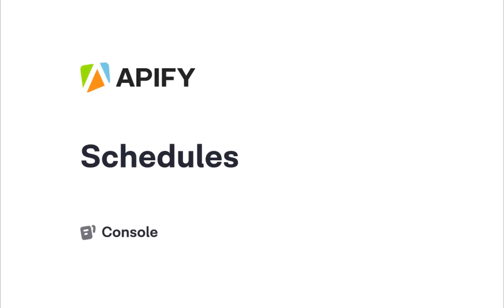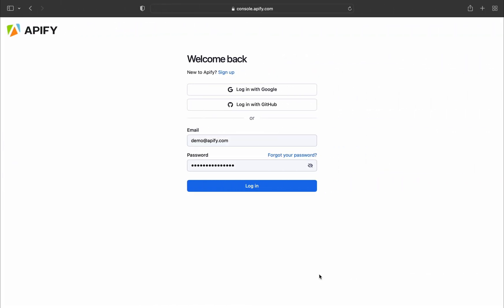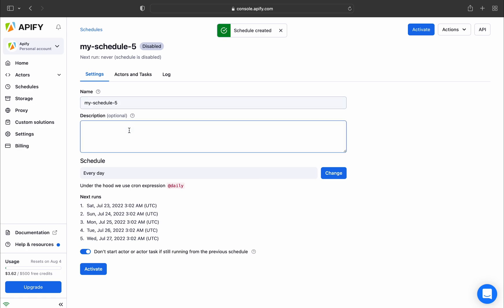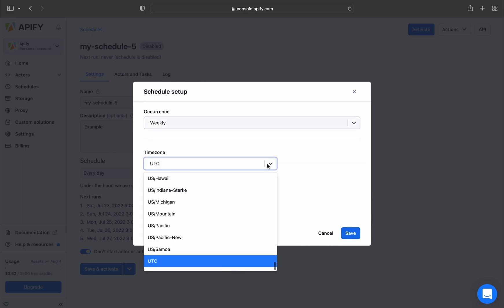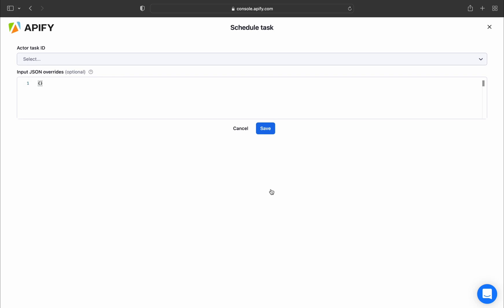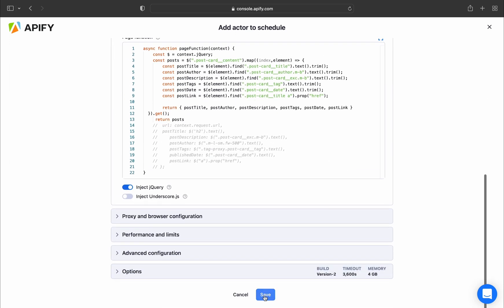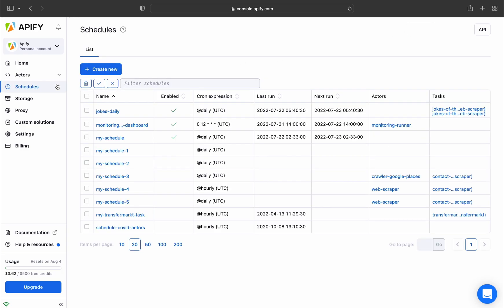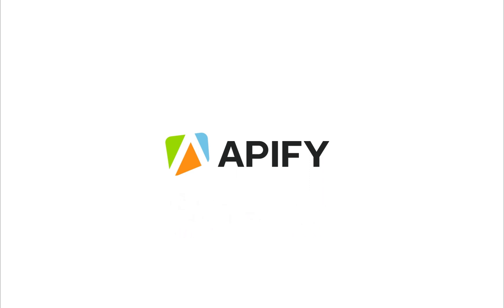How to schedule tasks to run automatically on the Apify platform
Focus on what matters and automate the boring stuff by scheduling your actor tasks to run on the Apify platform. In this brief tutorial, we will show you where to find the scheduling feature and how you can create one yourself in a matter of minutes!

👨‍💻 More Web Scraping resources

Have a custom web scraping project in mind?

📖Contents of this video:

0:00 Introduction
0:18 Sign up
0:27 Schedules tab
1:11 Schedule a task
1:30 Schedule an actor
1:42 Manage your schedules
2:04 Need assistance? Contact us!